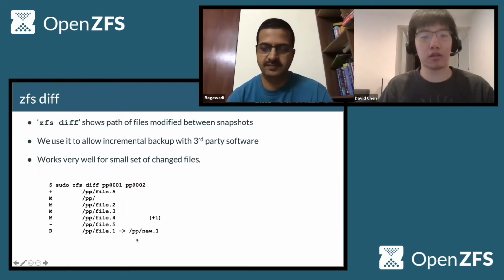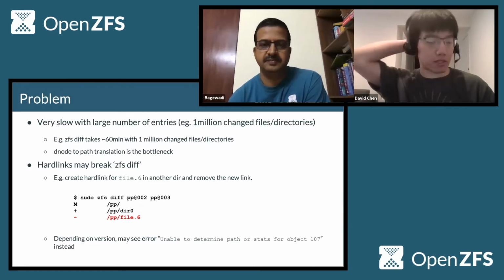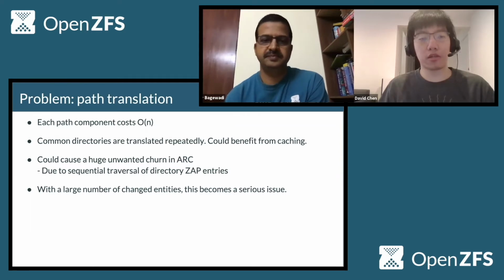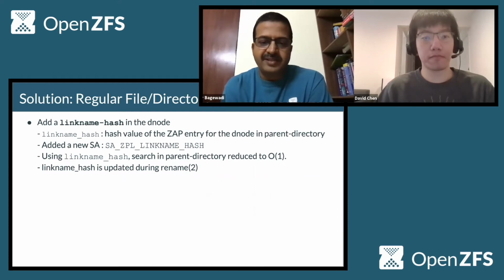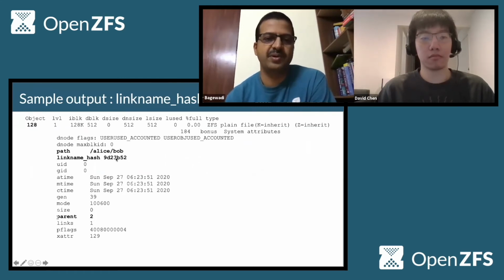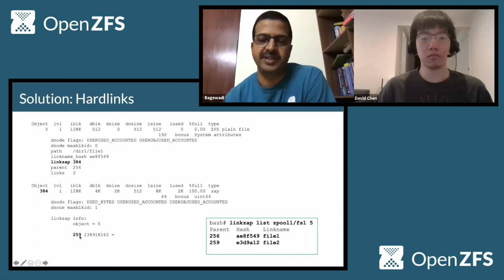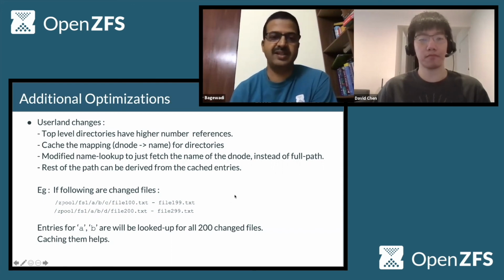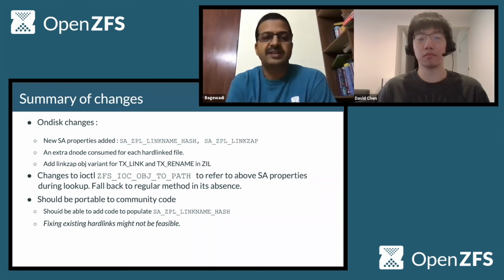Improving “zfs diff” performance with reverse-name lookup by Sanjeev Bagewadi & David Chen